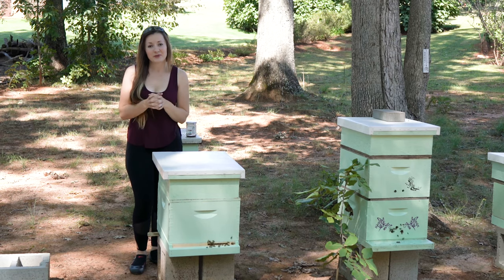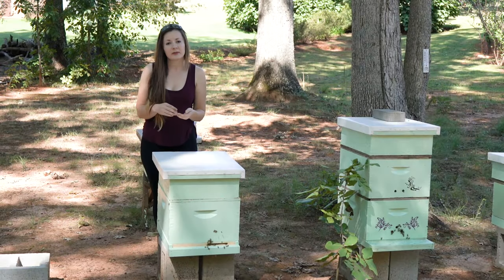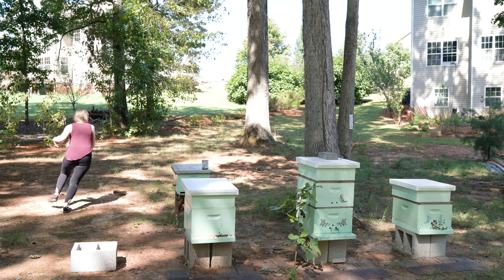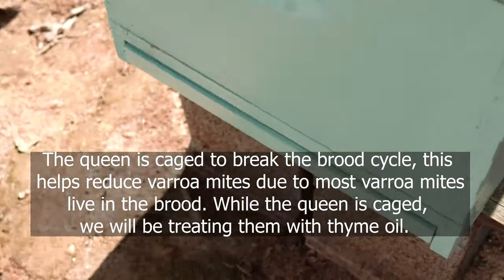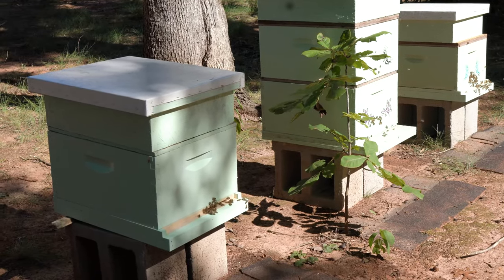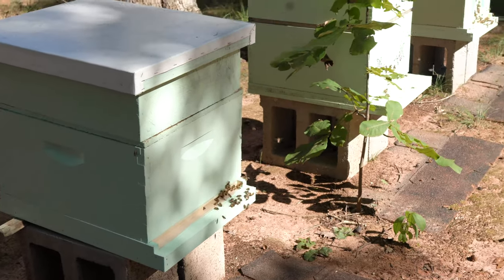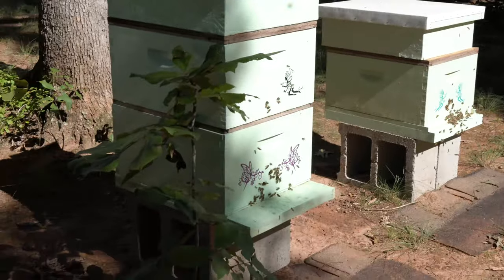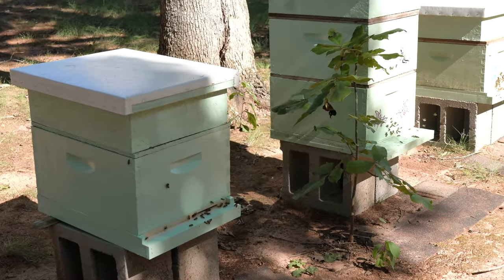Beekeeping For Beginners - Treating Varroa Mites With Thyme Oil & Results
Update 5/2023: The hive did very well... recent studies show that it kills 100% of the mites!

About this channel: beekeeping for beginners, beekeeping for dummies, beekeeping videos, how to start beekeeping, beekeeping 101, beekeeping farming, bee farming, bees making honey, start beekeeping, start bee farm, how do I start a beehive, how to beekeep and beekeeper videos. about varroa mites treatment, varroa mite treatment, varroa mite check, treating varroa mites with thyme oil, and varroa mite control.